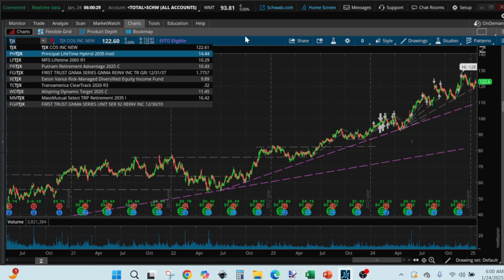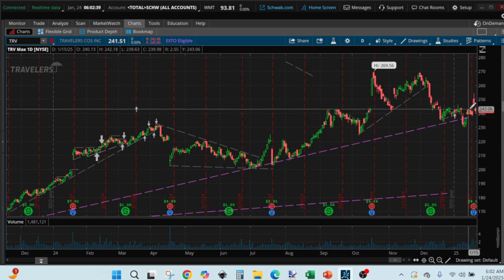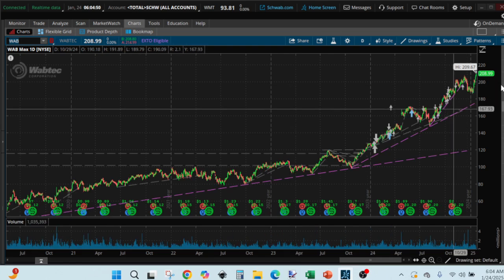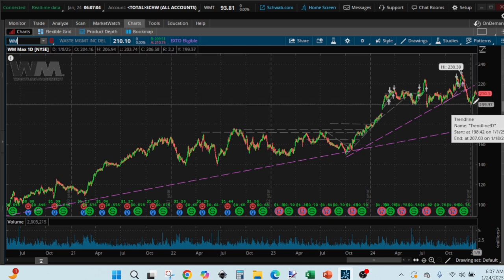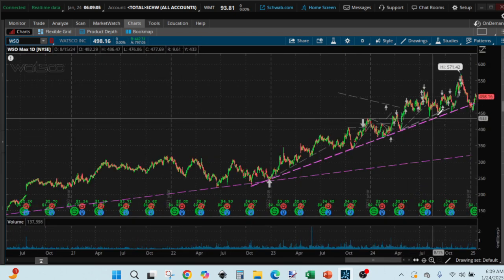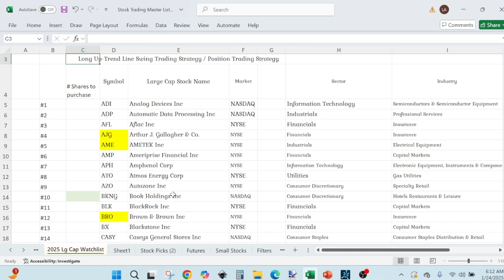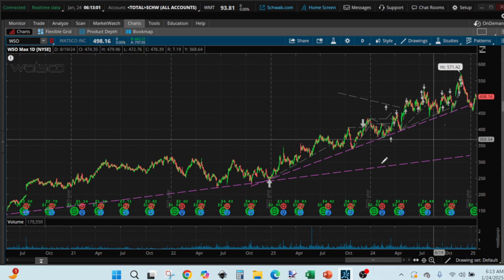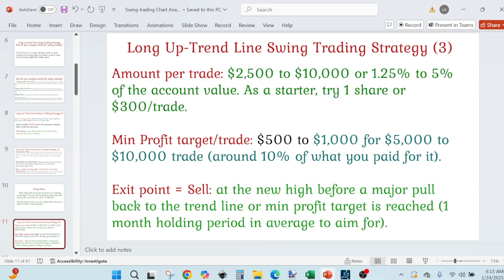5-Up trend line swing trading strategy-How to analyze stocks for swing trading 1-23-25 v56